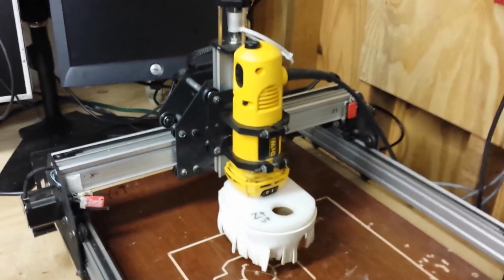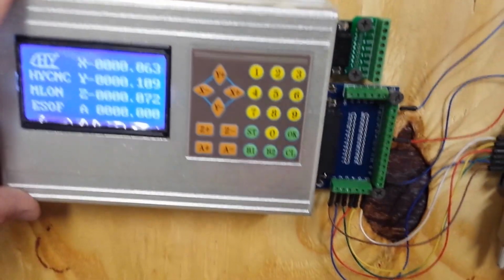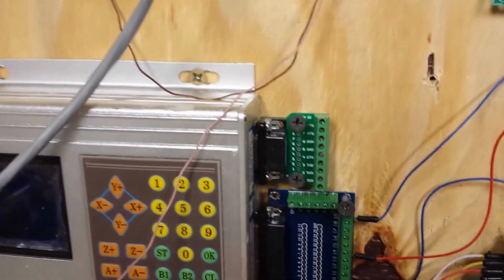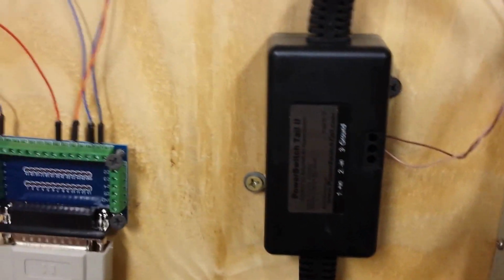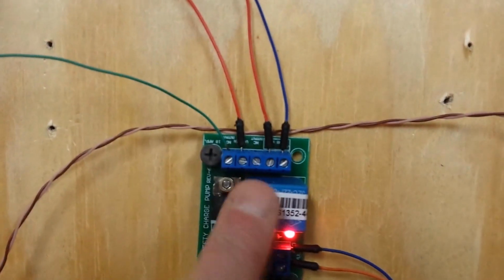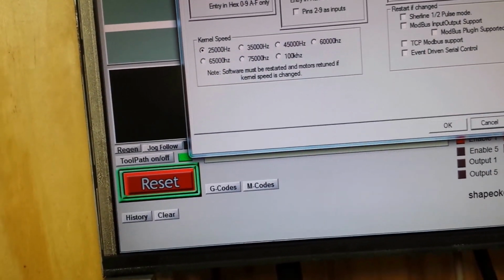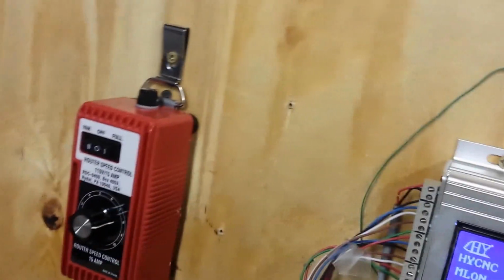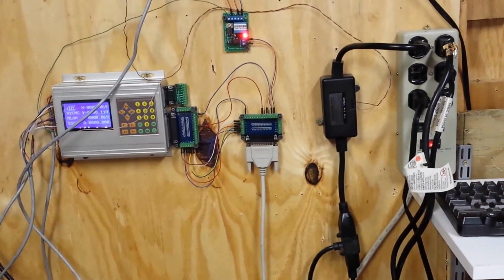Shapeoko 2 with TB6560, charge pump controller and Mach3